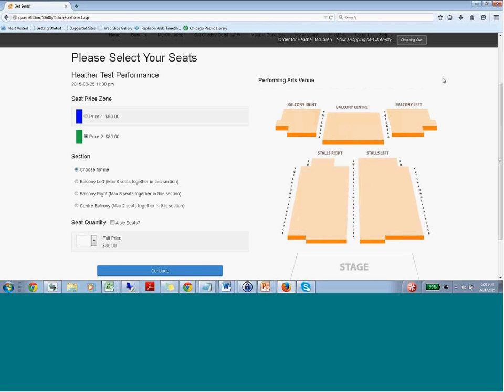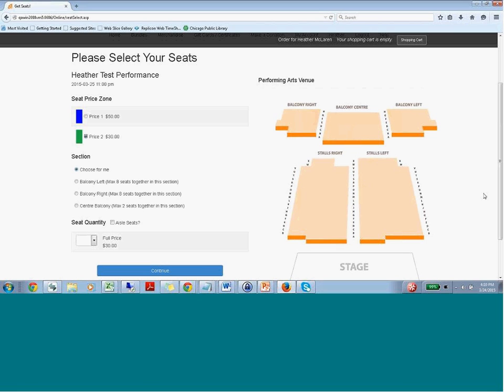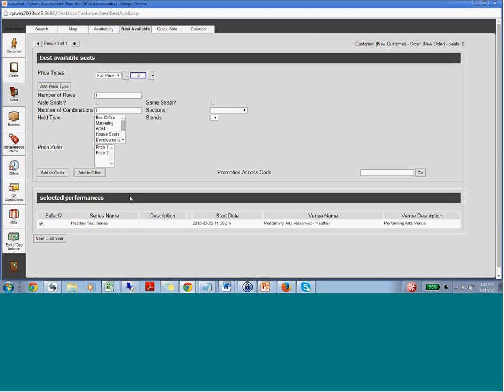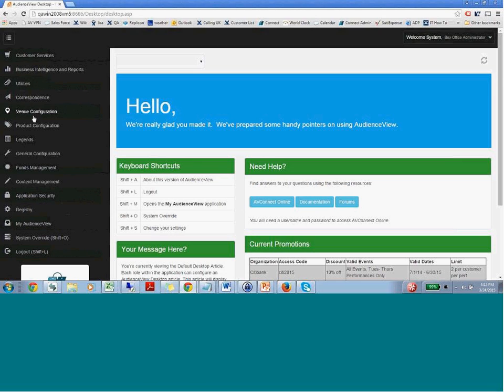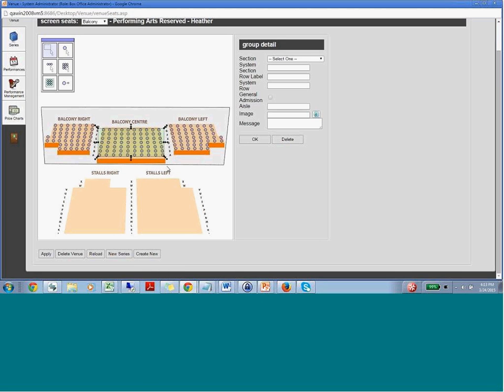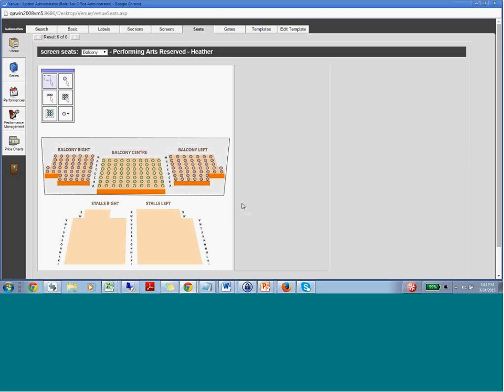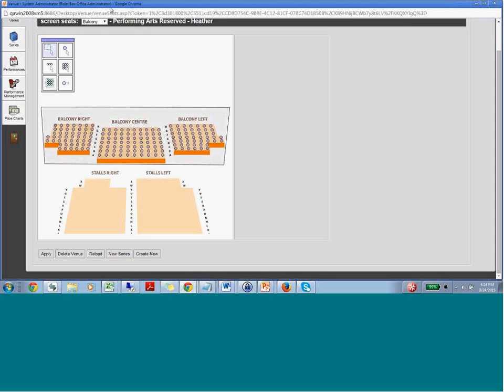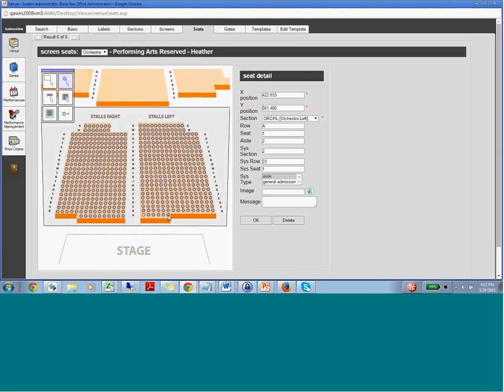Hangout: Sys Section Sys Row Sys Seat